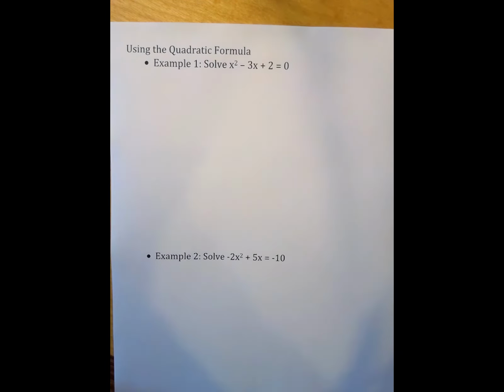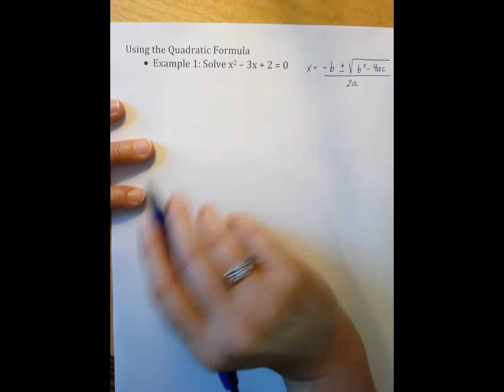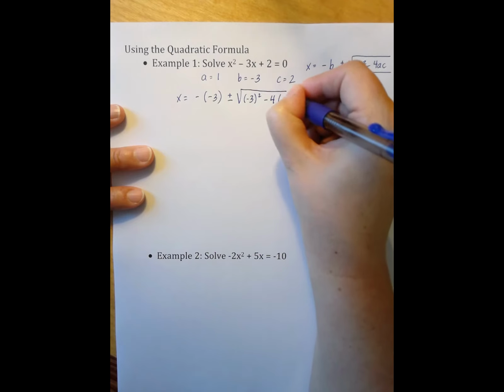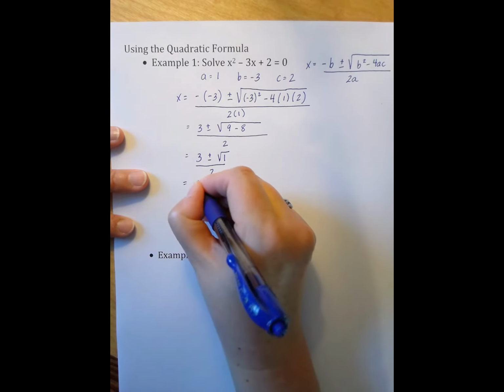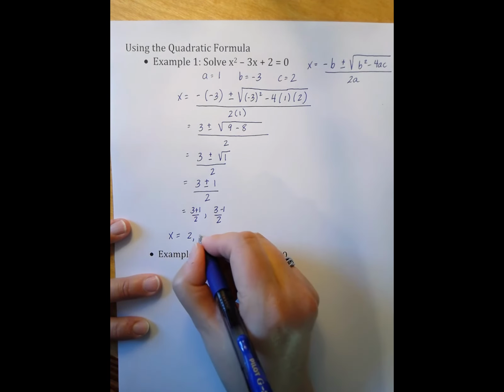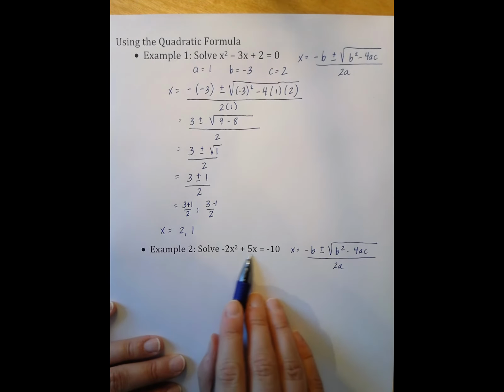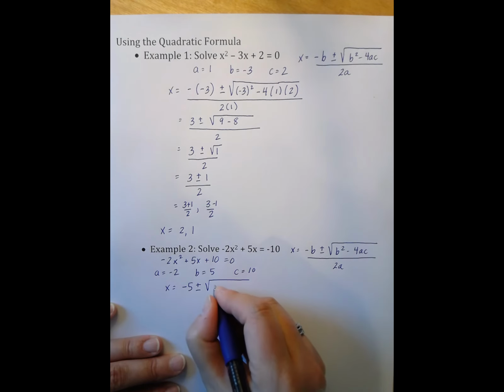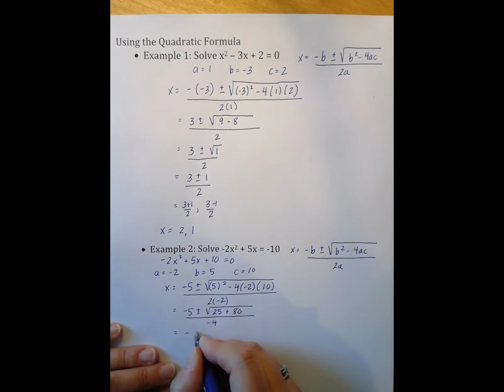Math 2 - Module 3.5 Using the Quadratic Formula